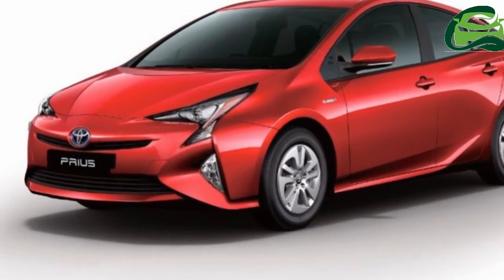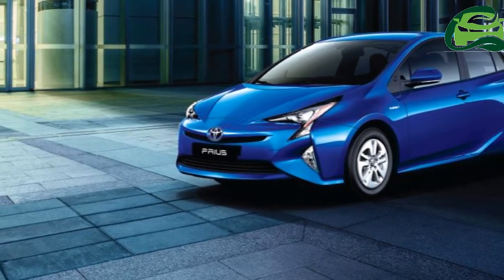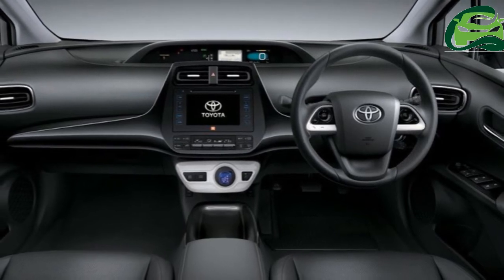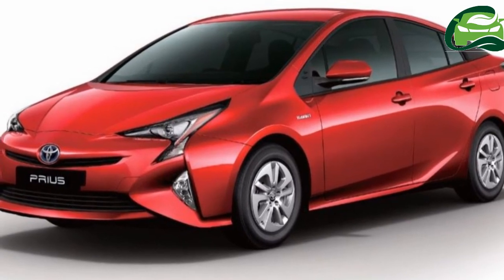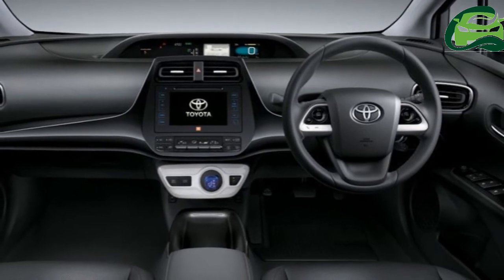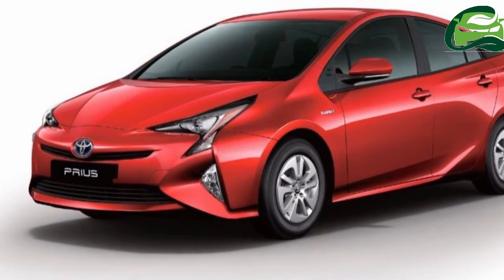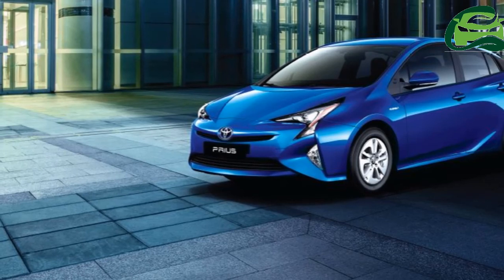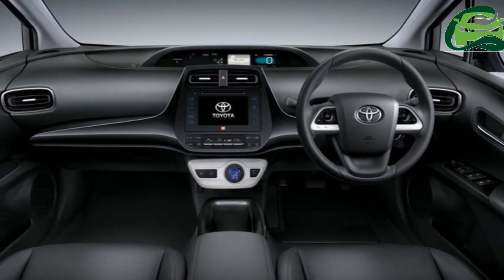2017 Toyota Prius launched in India, priced at INR 38 96 lakh